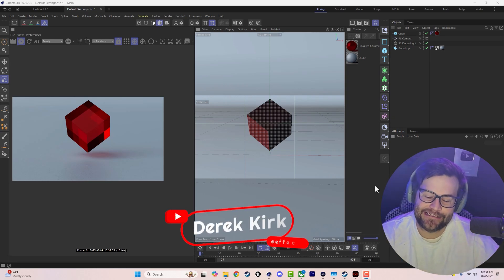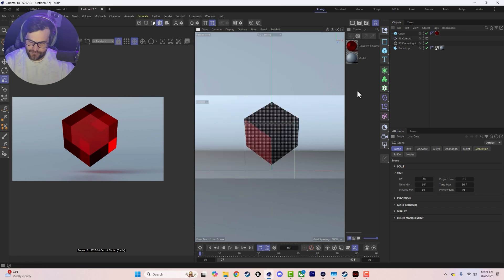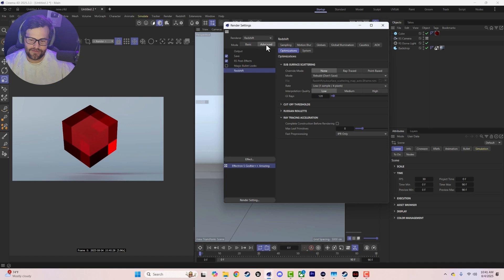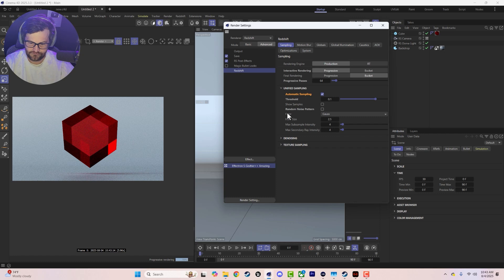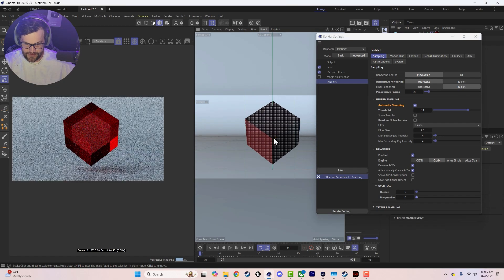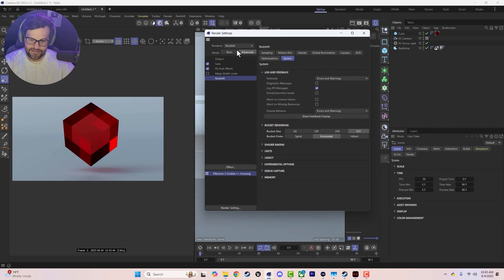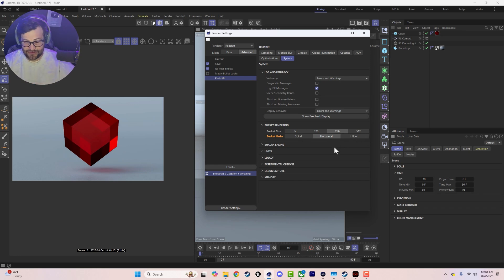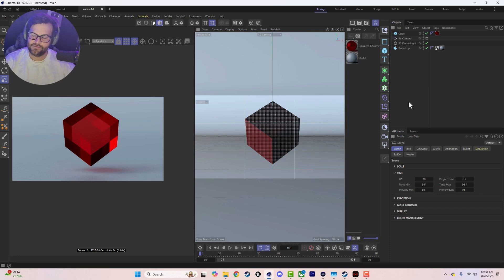Fastest IPR settings | Download Template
👉 What you’ll learn in this video:
Setting up and saving your default scene so you don't have to mess with render settings again while you create.